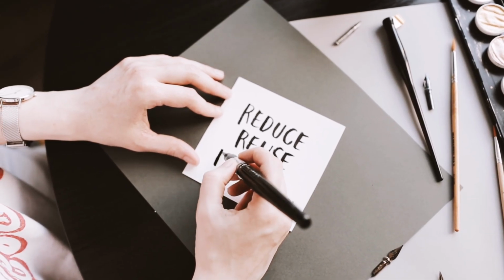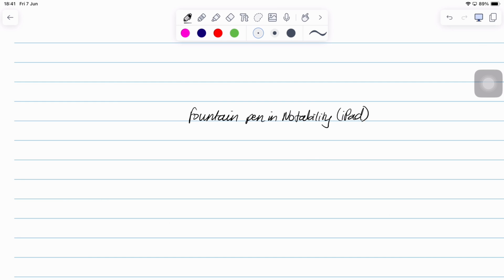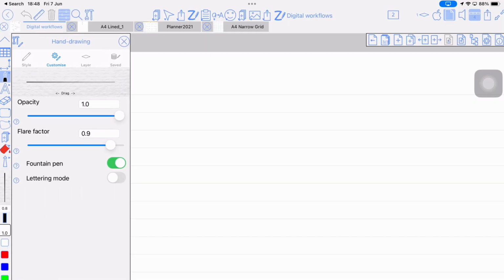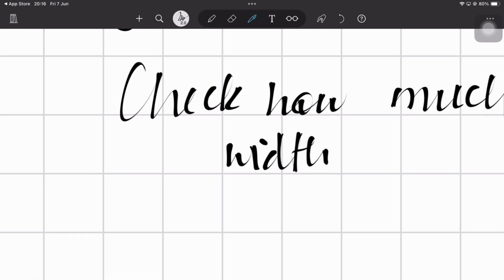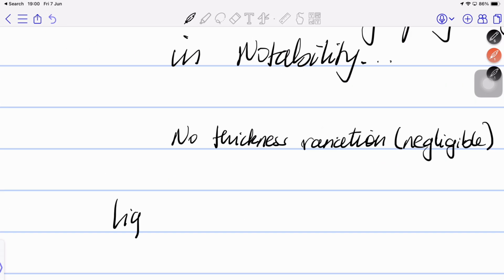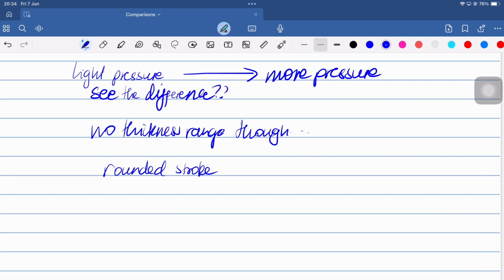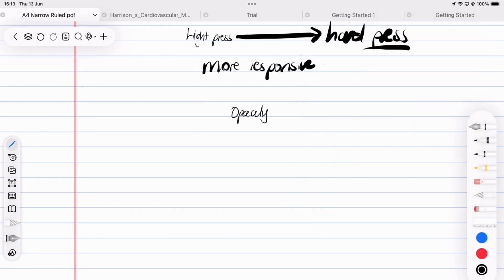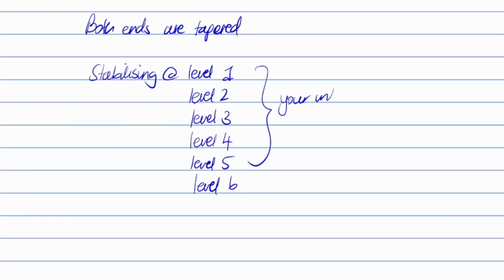Top 10 digital fountain pens in handwriting apps | notes app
Paperless X is supported by:
1. Google ads
2. Developers who love our work:
3. Our Patrons (individuals) who love our work